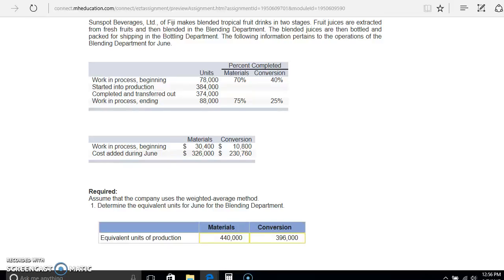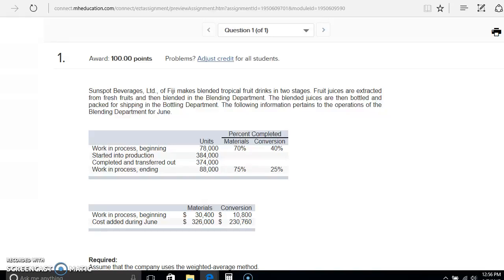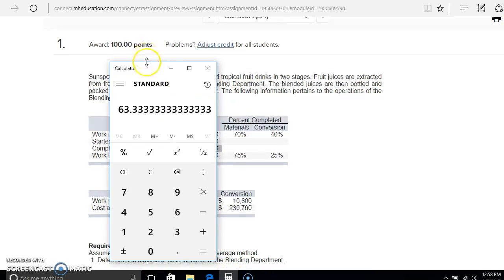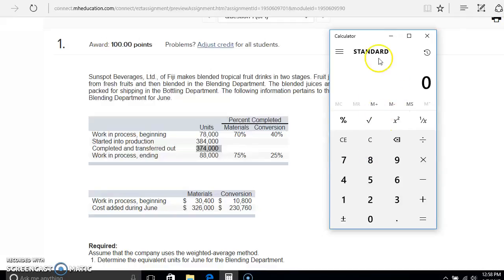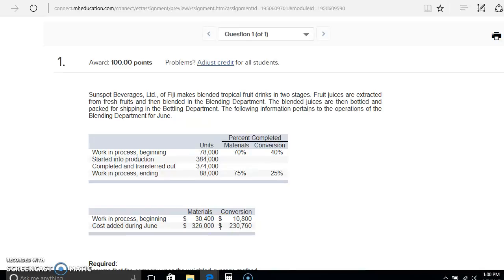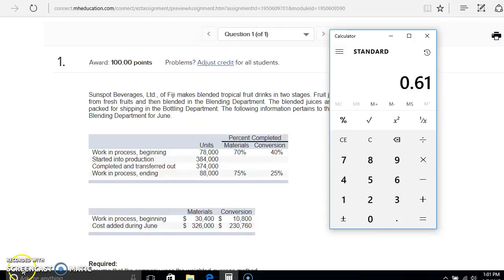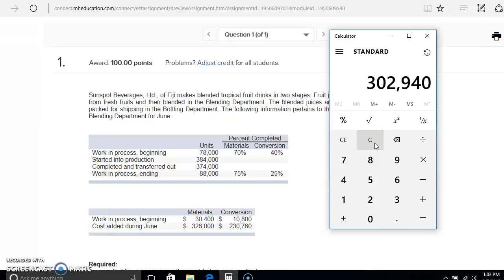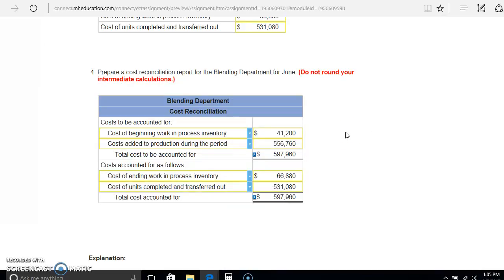Chapter 4 problem 205